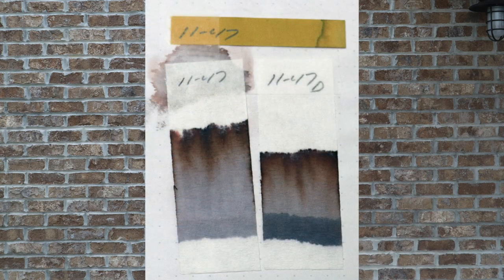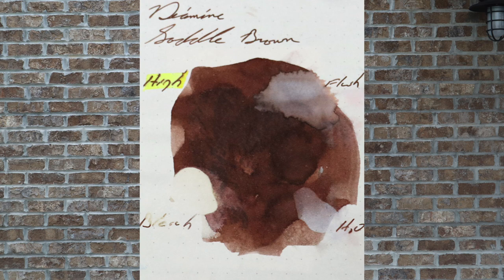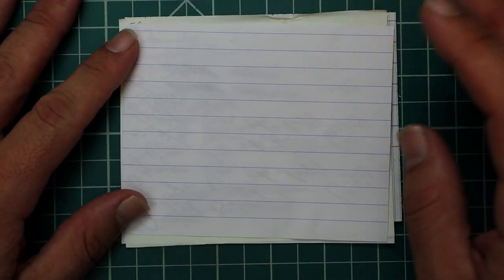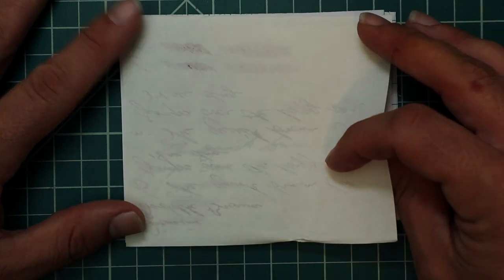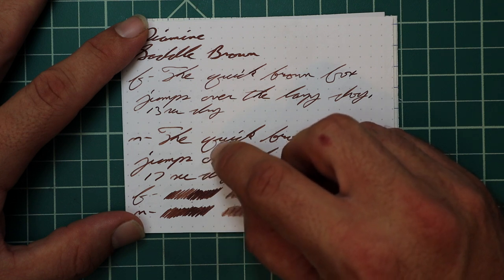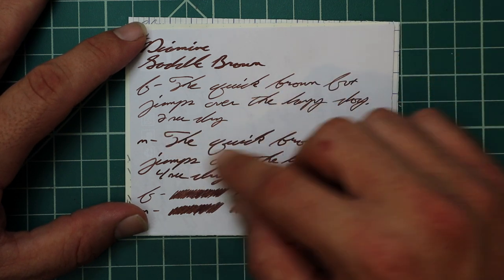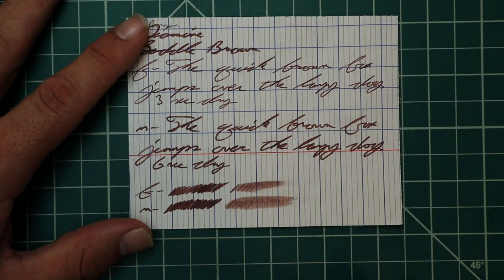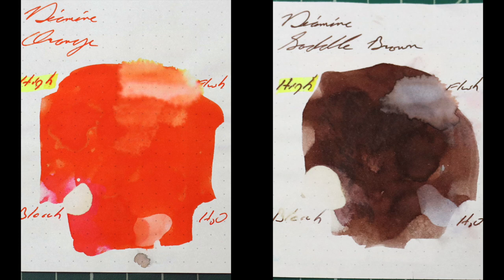Diamine Saddle Brown Fountain Pen Ink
Here I review Diamine Saddle Brown. It is a Brown ink. I compare it to 365 other inks tested on its viscosity and dry time, results are shown on a bell curve.

Writing sample is at 3:17

 I think Diamine Orange would be a great complement to the color on the page.  I also give my thoughts on Diamine Saddle Brown, all of the opinions are my own.

I used a Levenger True Writer with a B nib to take my notes for this video.